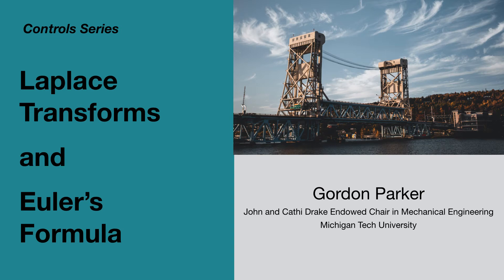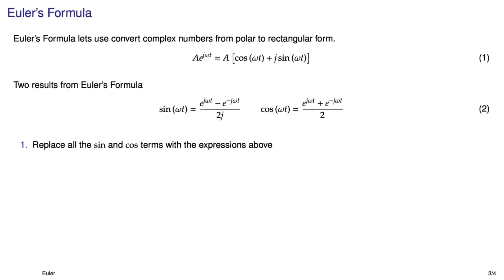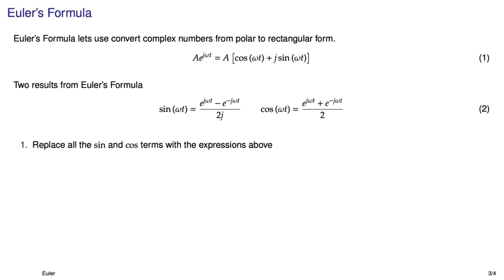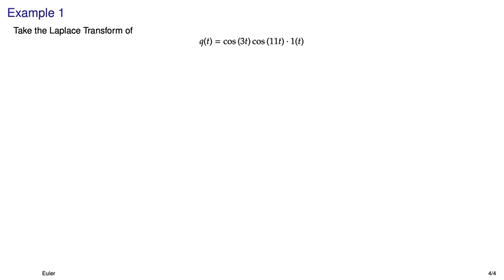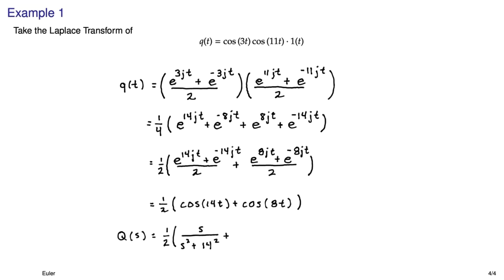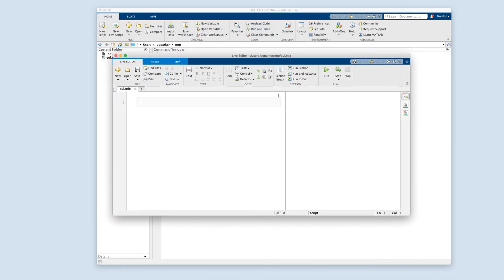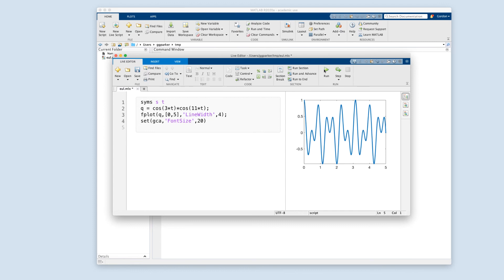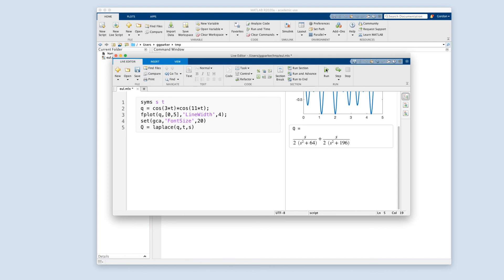Laplace Transforms and Euler's Formula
You'll be able to use Euler's Formula to take Laplace Transforms of exotic trigonometric functions and explore them in MATLAB.